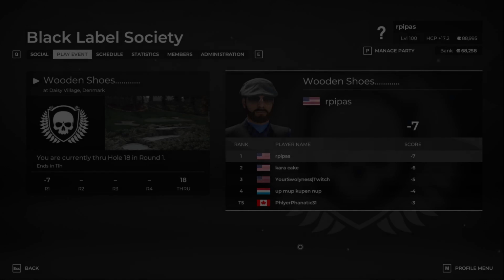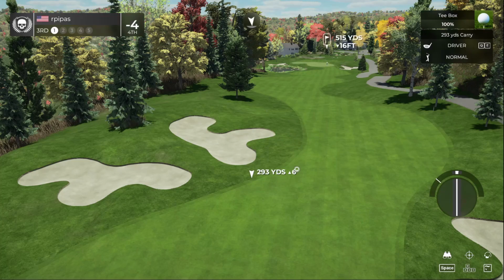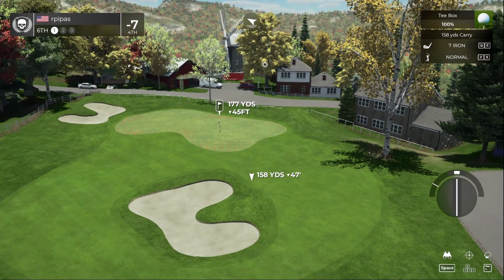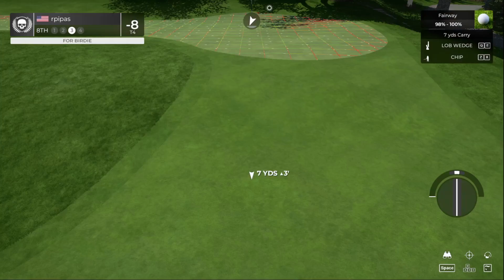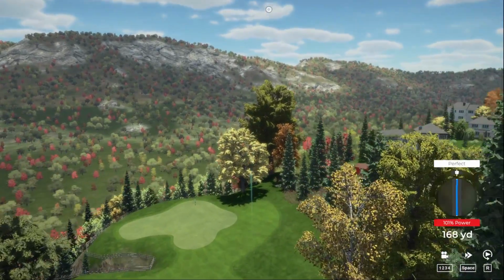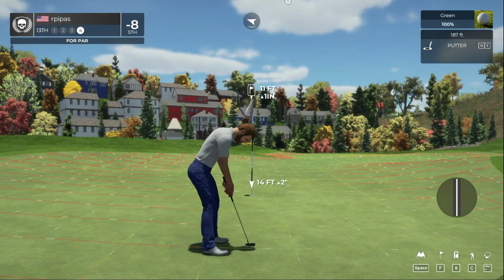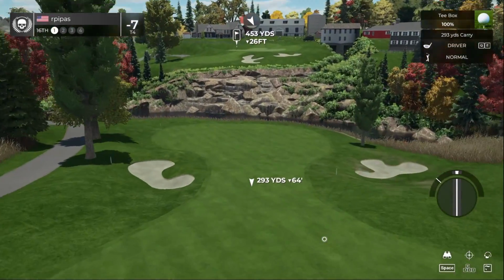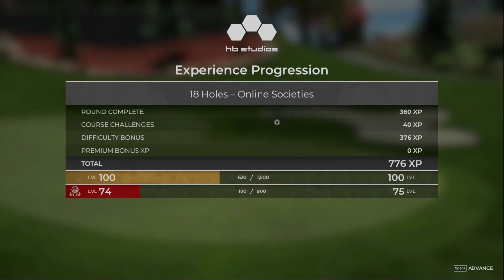Round 2 | Black Label Society | Wooden Shoes @ Daisy Village, Denmark| PGA Tour 2K21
Round 2 | Black Label Society | Wooden Shoes @ Daisy Village, Denmark | Master Settings | PGA Tour 2K21

Round 2  E
Round 3
Round 4

Total -7